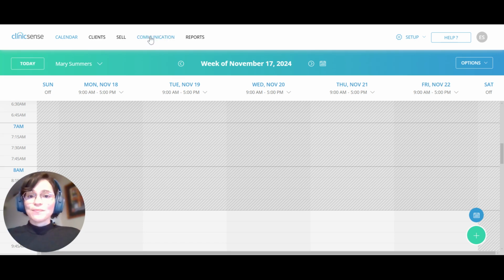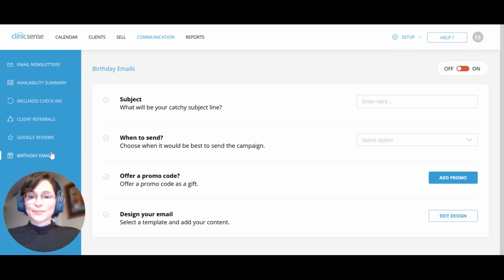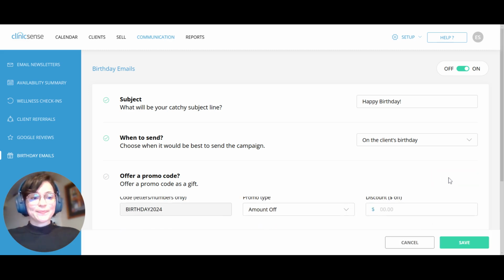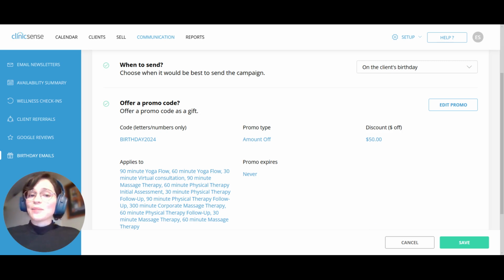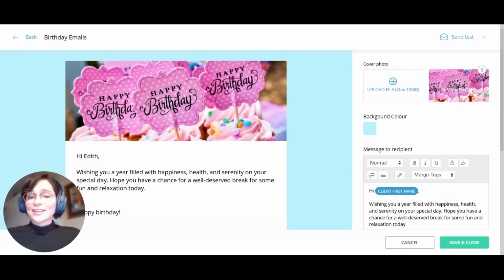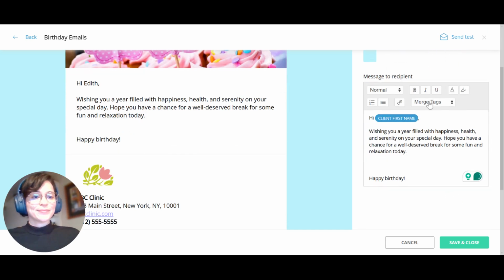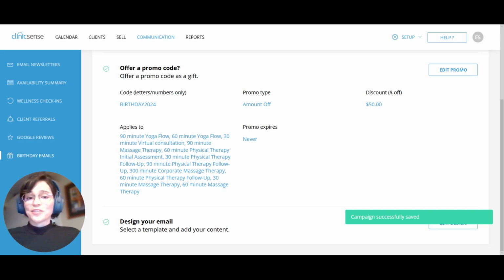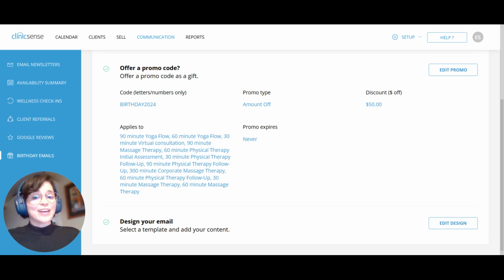How to send Birthday Emails — ClinicSense Communication tools